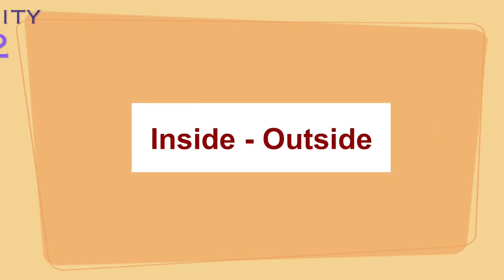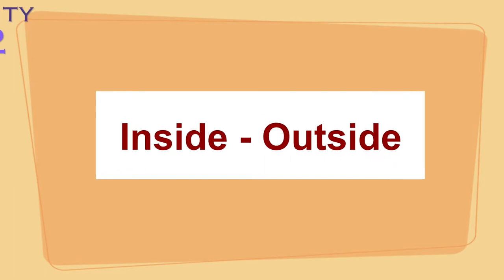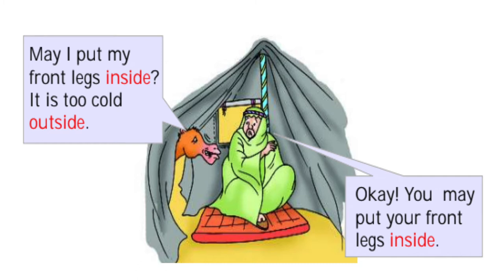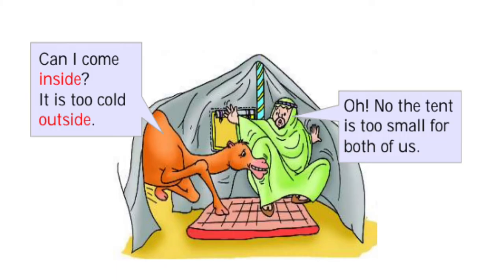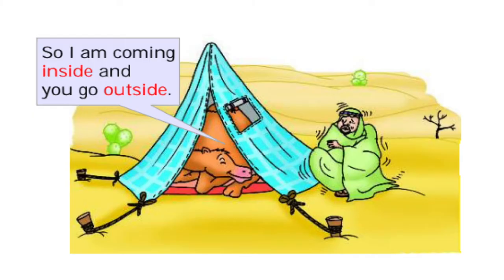Class 1 Maths Chapter 1 - "Shapes and Space" (full chapter) cbse ncert english medium